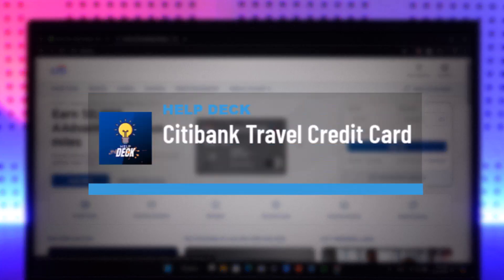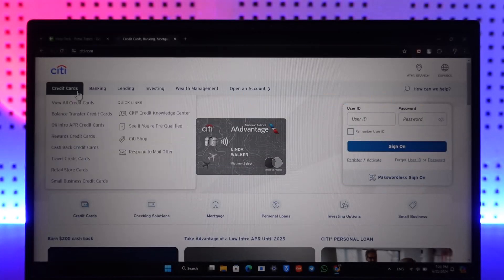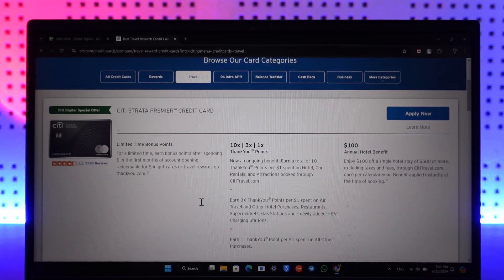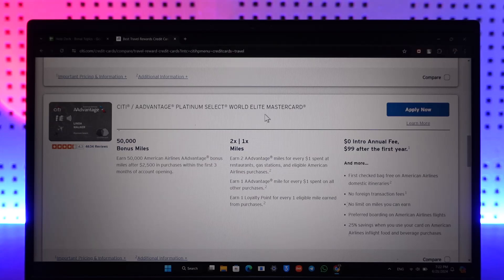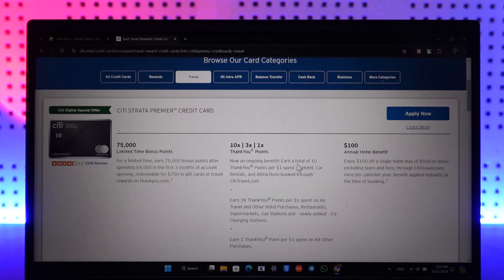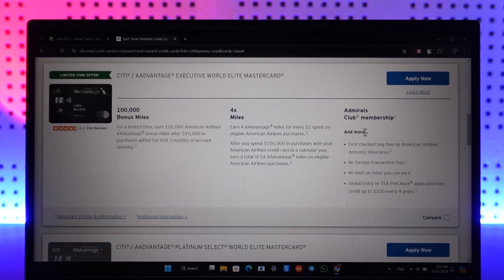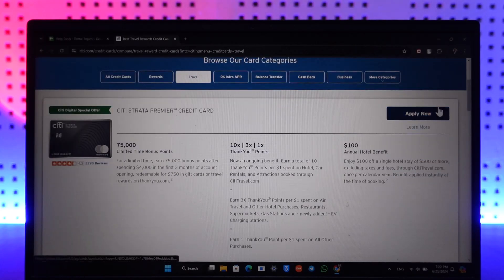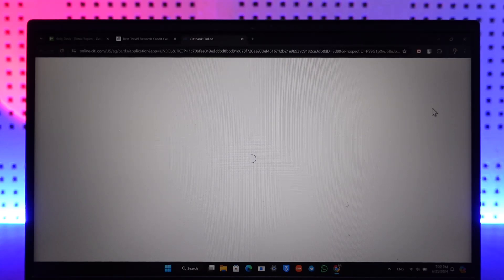Citibank Travel Credit Card !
This video provides an overview of Citibank's travel credit card offerings. It guides viewers through the process of finding travel credit cards on the Citi website and highlights the importance of comparing different card features, benefits, and annual fees before applying.

Watch the video to find the right Citi travel credit card for your needs!

Chapters:
0:00 Introduction
0:08 Navigating to Travel Credit Cards
0:17 Exploring Different Card Options
0:43 Applying for a Travel Credit Card
0:59 Conclusion